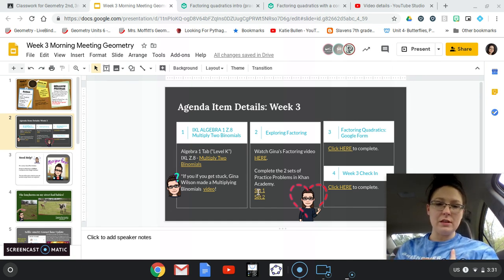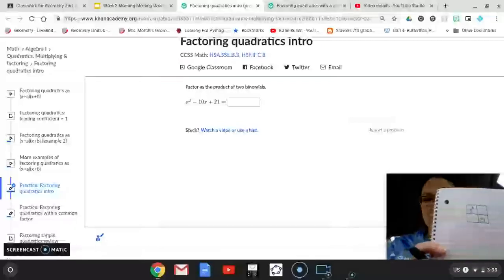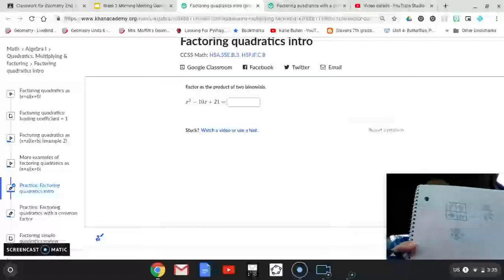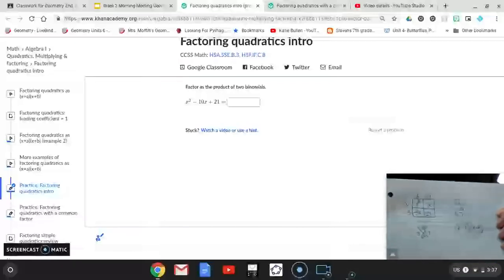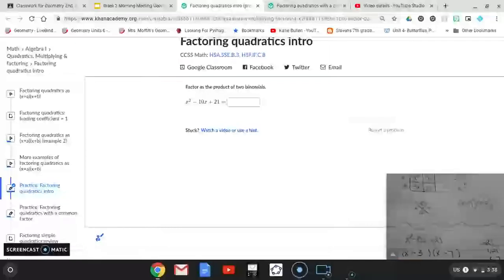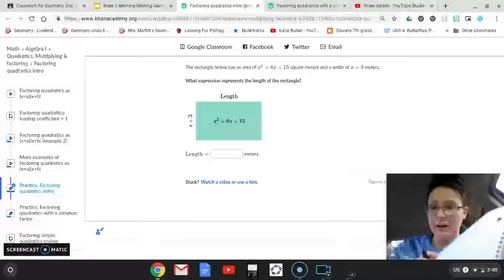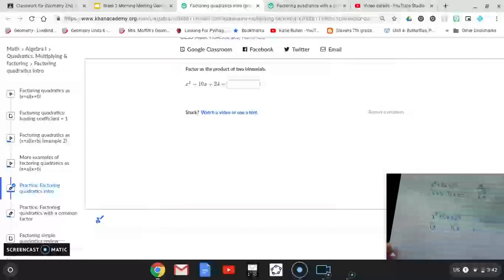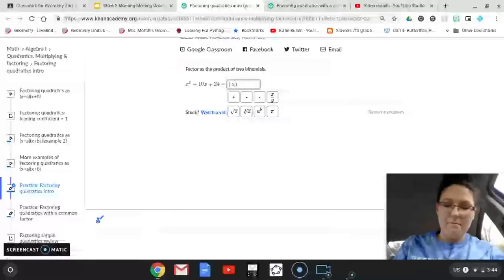Geometry Week 3 Khan 1 Help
Greenbrier Jr High Geometry AMI Week 3 Khan Lesson 1 Help